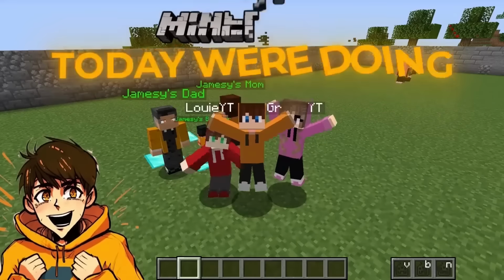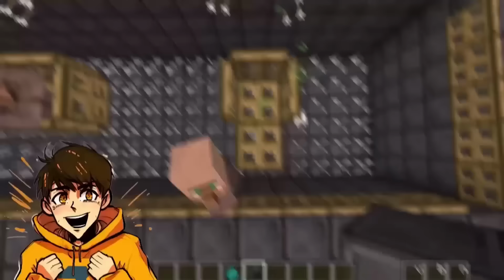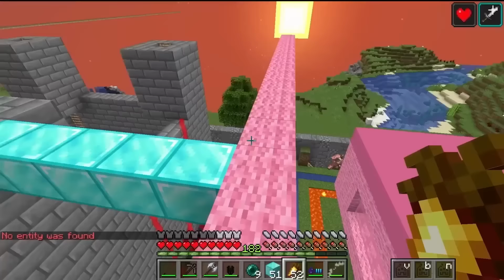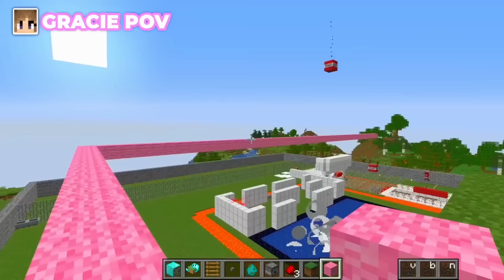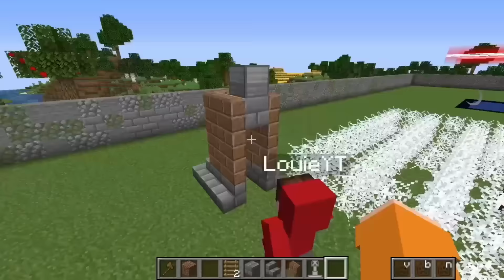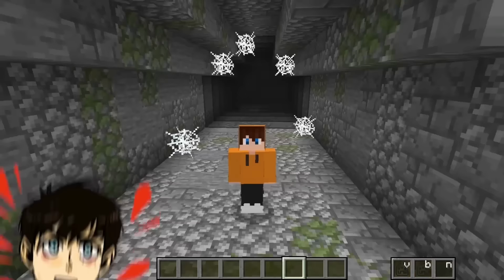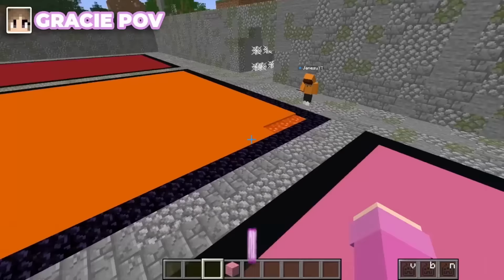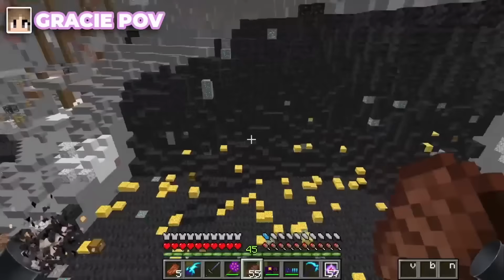HACKING in BUILD To PROTECT FAMILY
Jamesy, Gracie, Louie and Sophie are playing Minecraft